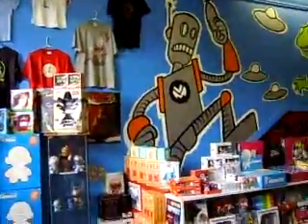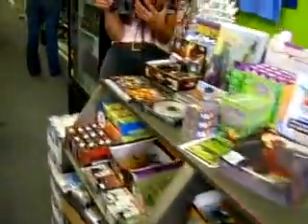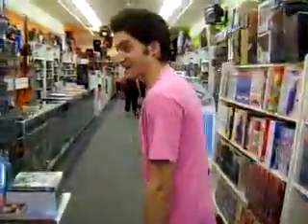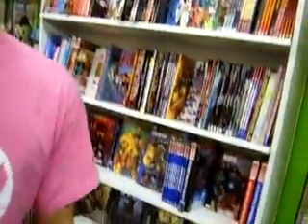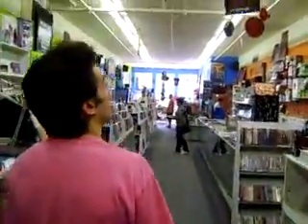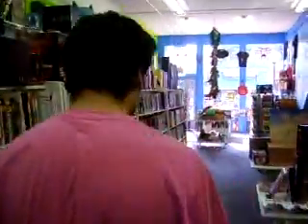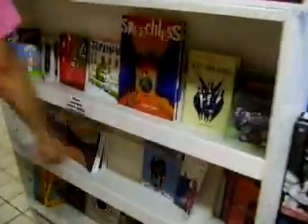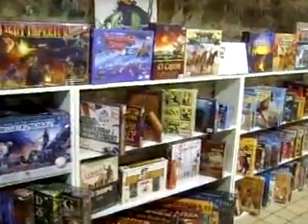Vault of Midnight in Ann Arbor, MI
Store tour of Vault of Midnight in Ann Arbor, MI filmed in August 2008 by Ryan Claytor of Elephant Eater Comics.